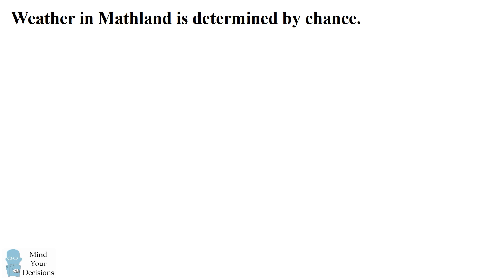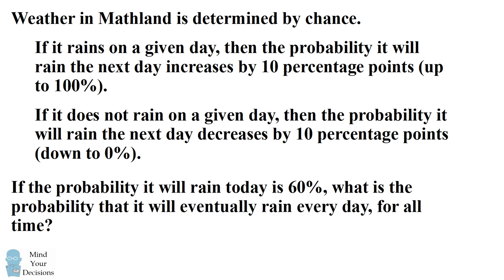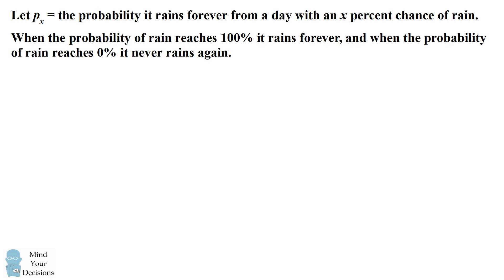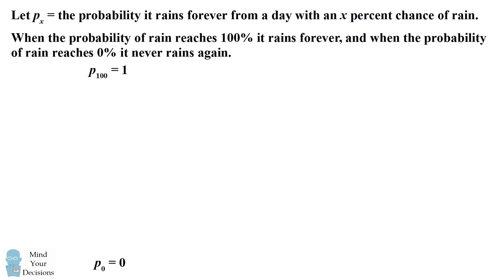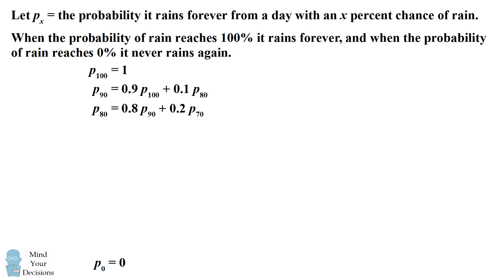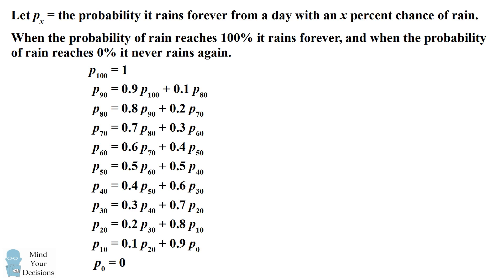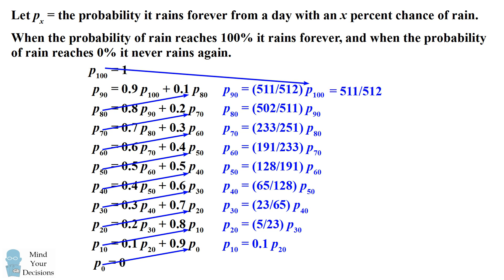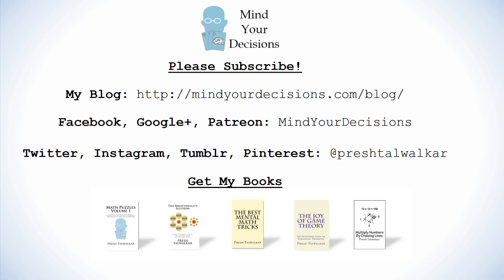Counter-Intuitive Probability Puzzle: Will It Rain Forever?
Weather in Mathland is determined by chance. If it rains on a given day, then the probability it will rain the next day increases by 10 percentage points (up to 100%). If it does not rain on a given day, then the probability it will rain the next day decreases by 10 percentage points (down to 0%). If the probability it will rain today is 60%, what is the probability that it will eventually rain every day, for all time? Watch the video for a solution.

My Books